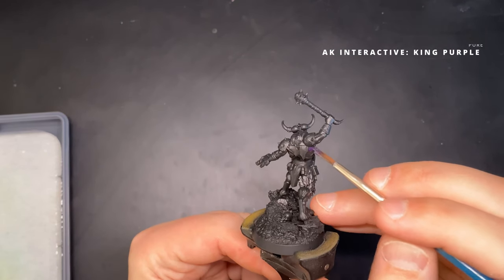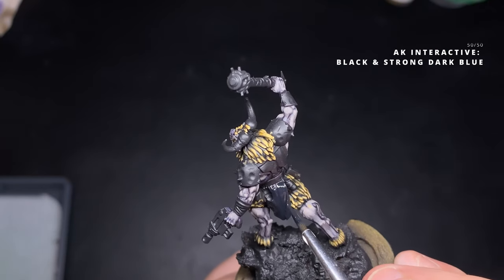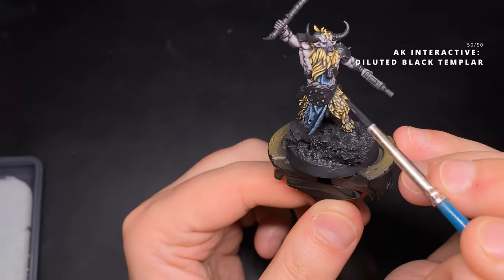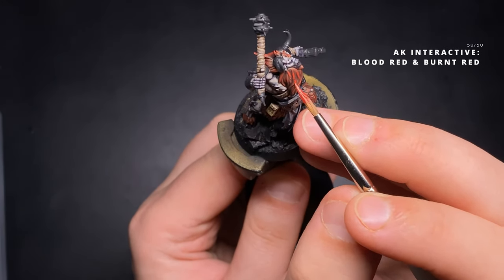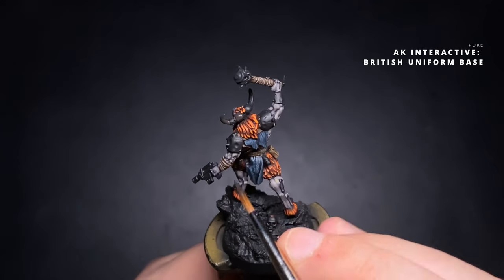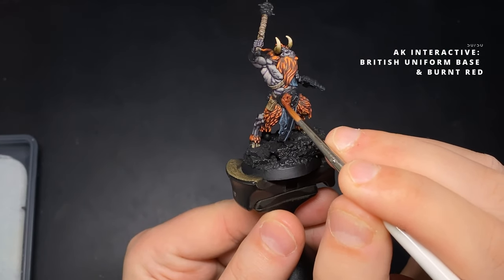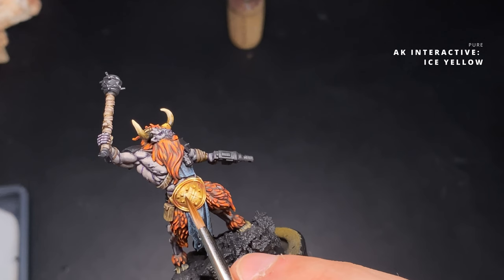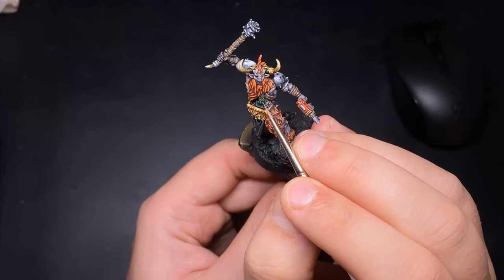Beastman Miniature Painting guide.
In this video I show you how I painted a Beastman from the Fellgor Ravangers Kill Team, which Games Workshop Released as their free miniature of the month for January 2024. I primarily use AK interactive and Citadel Paints throughout this process. I hope you guys enjoy the video!

Misic Tracks:

1. Frozenjazz - Mellow Sofa - Instrumental Version

2.  Stanley Gurvich - Gravity - Short Version

3. Evgeny Bardyuzha - Speed Freak

4. Michael Shynes - Cinematic Love - Alternative - Instrumental Version

5. DaniHaDani - The Labyrinth

6. Russo - Night Search

Sound Effects:

1. Epic Stock Media - Bane Cinematics - Reverse Wind Riser

2. Daruma Audio - Epic Transitions and Hits - Impact Door Shutting Hard Reverber - Ant

3. Eiravaen Works - Start Select Vol 3 - Quick Low Whoosh Thumping

Source: Art-List 10